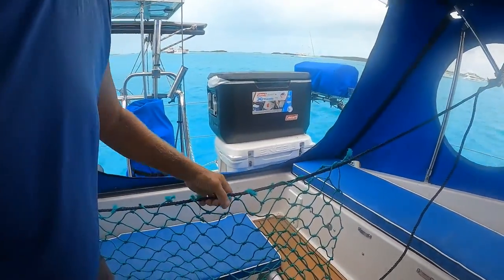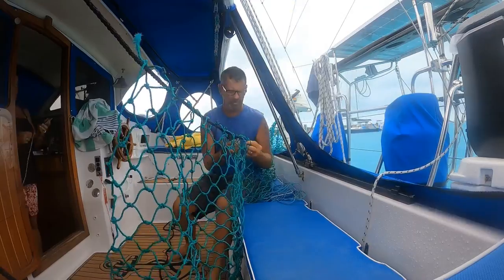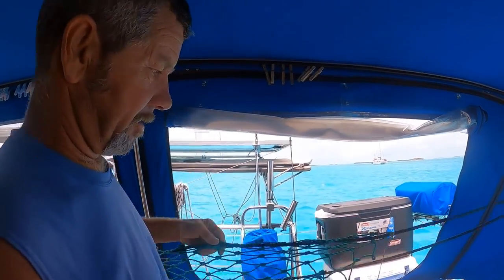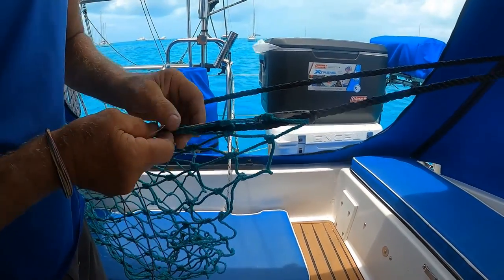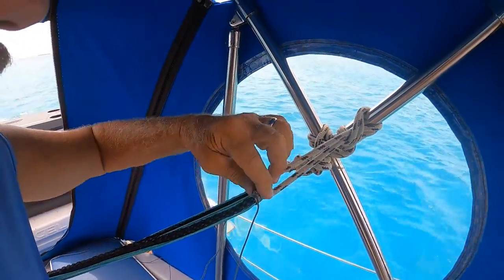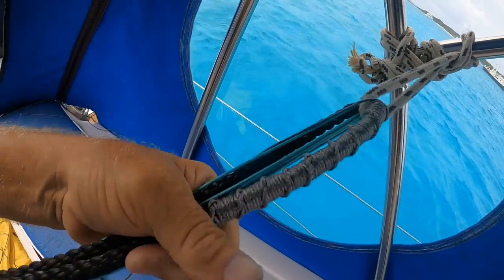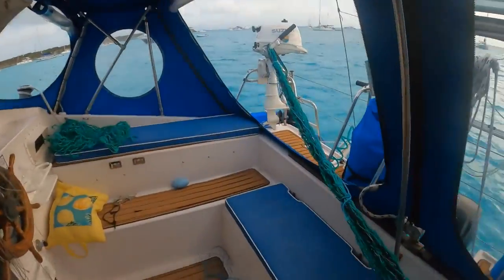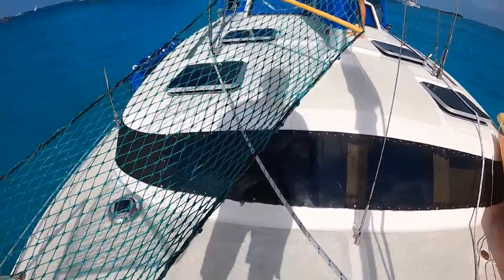Making a Hammock for your boat out of beach trash.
We are always picking up trash from the beaches we visit. we love to repurpose the things we find. In this video I make a hammock out of things we picked up from the beaches.